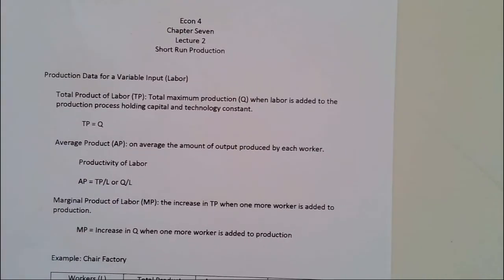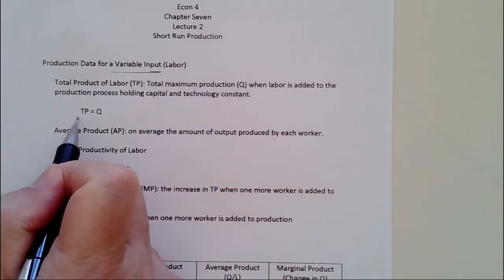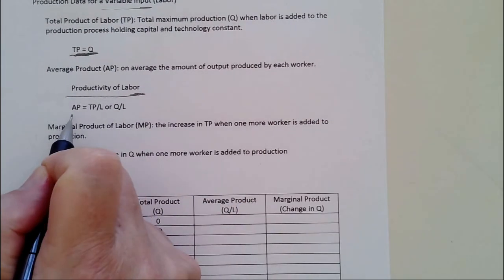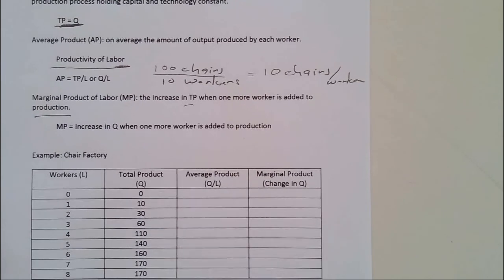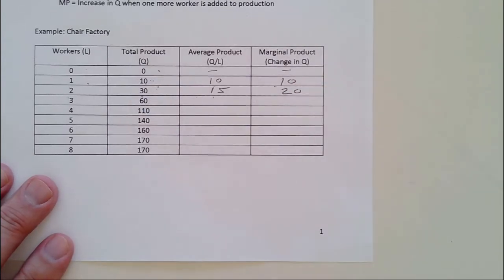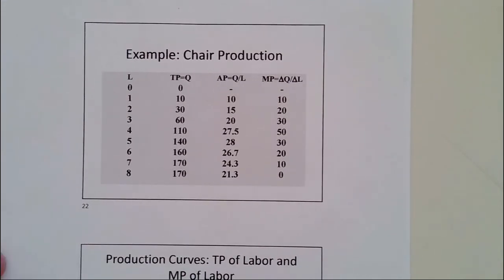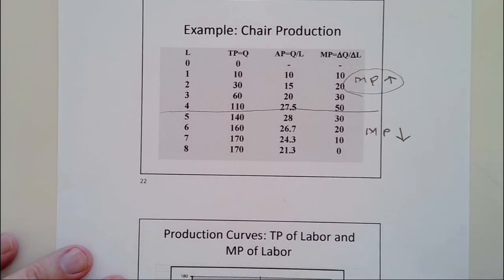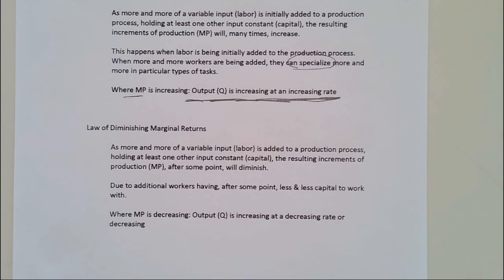Econ 4 Topic Nine Lecture 2 (part 1) Production